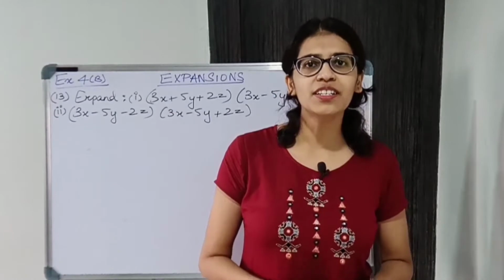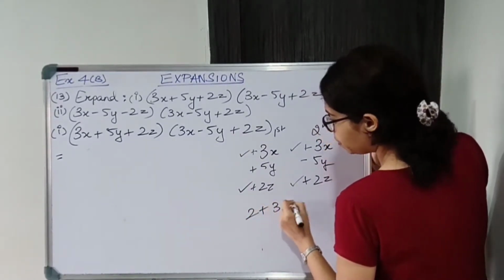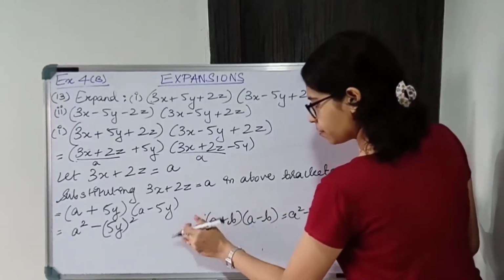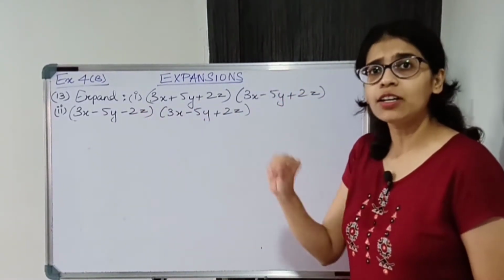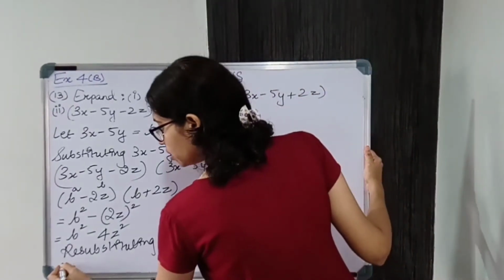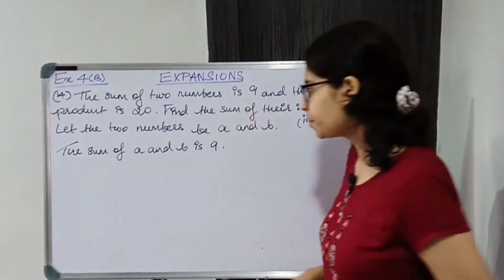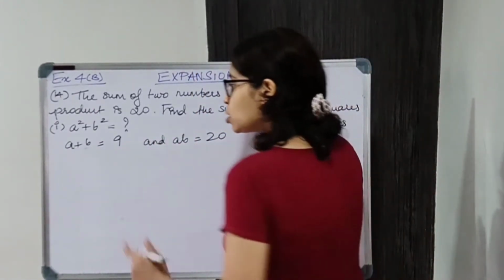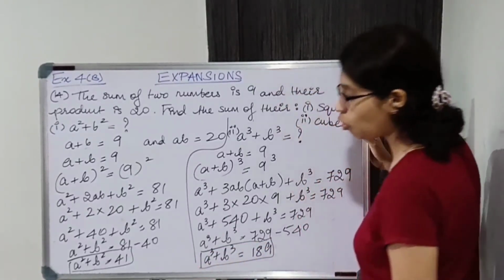ICSE Class 9 Maths | Ex.4B (Q13 & Q14) | Expansions | Concise Selina Answers